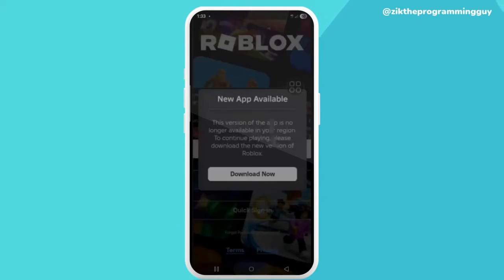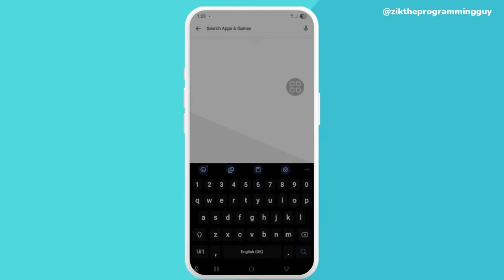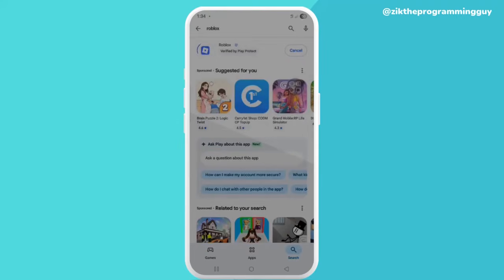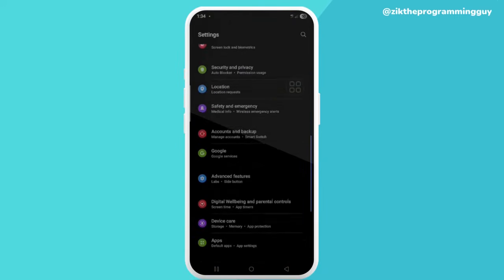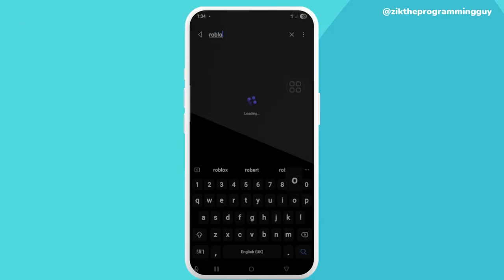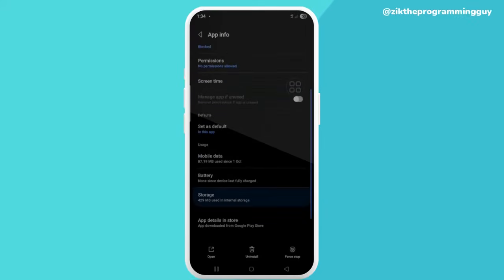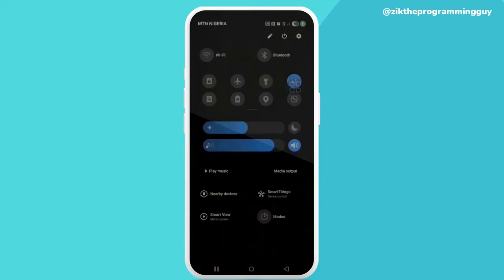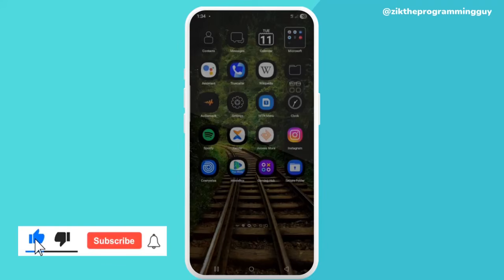Fix Roblox "New App Available - This Version is No Longer Available in Your Region" Problem | FIXED!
Having trouble opening Roblox or seeing the “New App Available” message? Don’t worry — in this video, I’ll show you exactly how to fix Roblox when it stops working or asks you to install the new app.